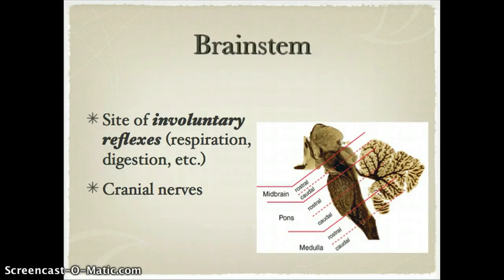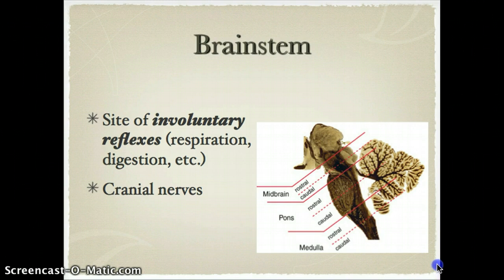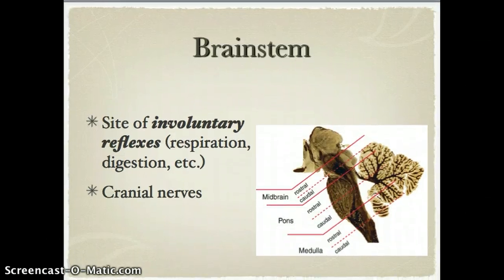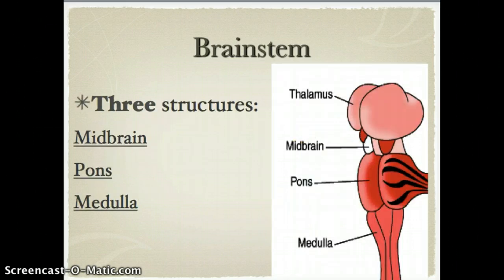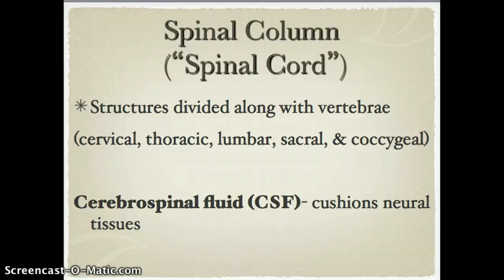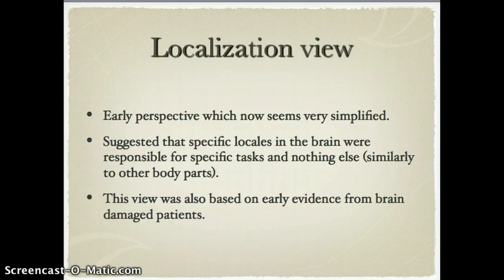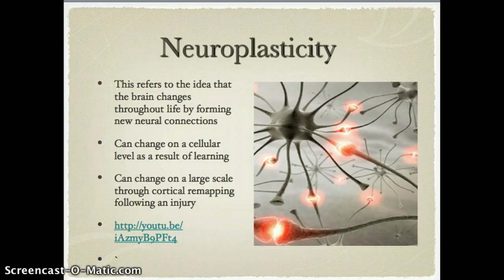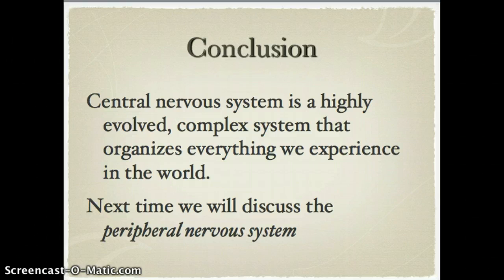Neuro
part 3